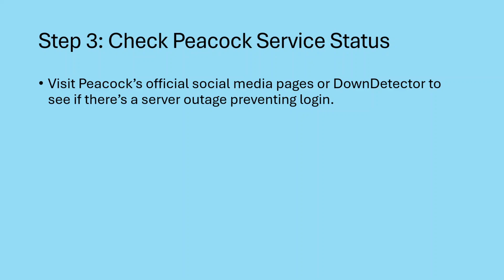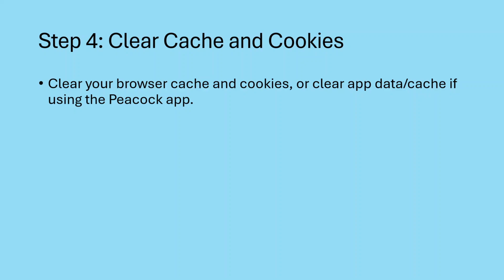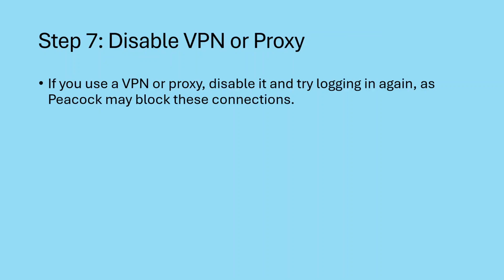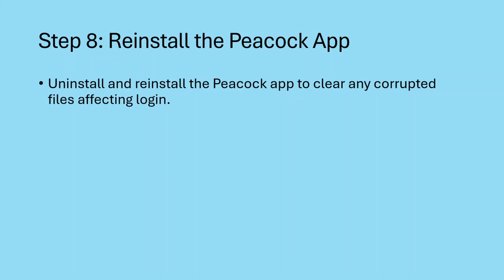How To Fix Peacock Login Problems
Are you having trouble signing in to your Peacock account? In this video, I will show you how to fix Peacock login problems step by step. I’ll guide you through the most common causes and solutions so you can access your Peacock TV account again.

📌 What You’ll Learn in This Video:

• How to reset your Peacock password
• How to fix incorrect login details issues
• How to clear cache and cookies for Peacock login
• Tips if Peacock TV still won’t let you sign in